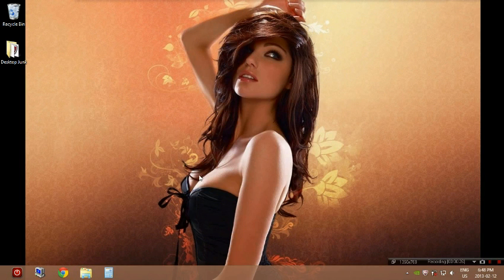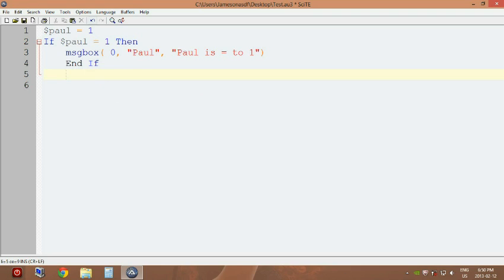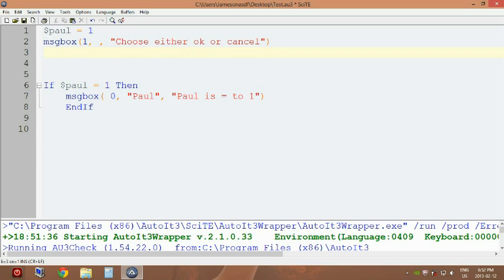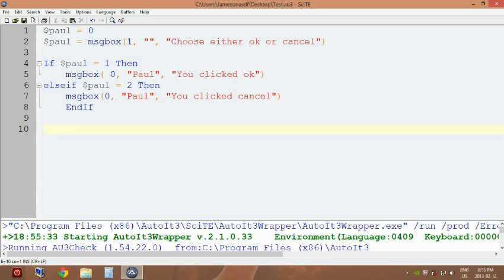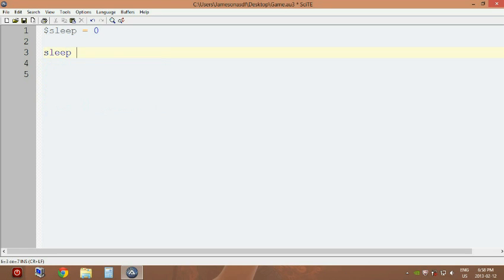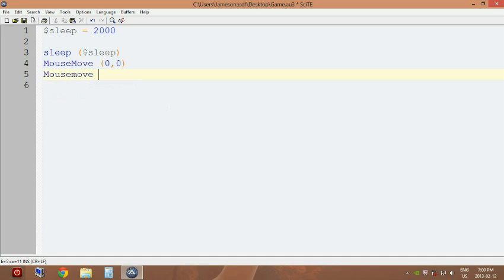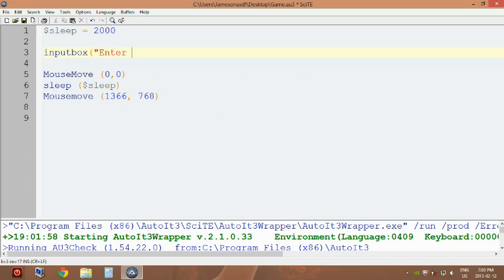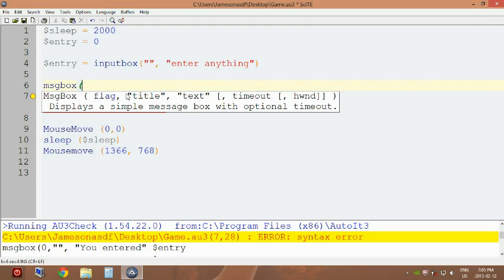Autoit Tutorial Part 1, The Basics.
Today we talk about:
Message Boxes
Variables
If Then Statements
Flags
Elseif
Program Structuring
Sleep
Mousemove
Mouseclick
Input Boxes

I just got a new laptop and since my best video out there was my Autoit video I thought id remake the series and see how I could do with the better quality and such.
I used a bluetooth headset for recording sound. Sorry its not so great but bluetooth will have obvious noise like that, I actually amplified it quite a bit to get a decent volume. I think for my next recording i will try using a handheld microphone, propped up.

Autoit made this compiling software, don't sue me.